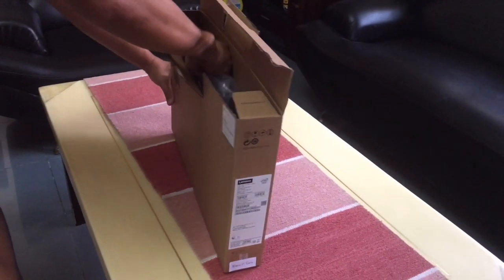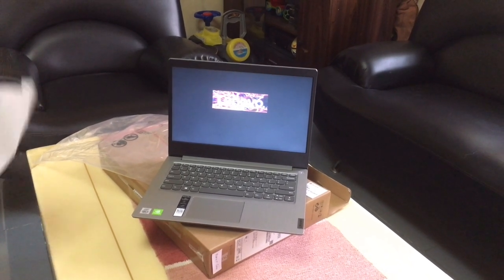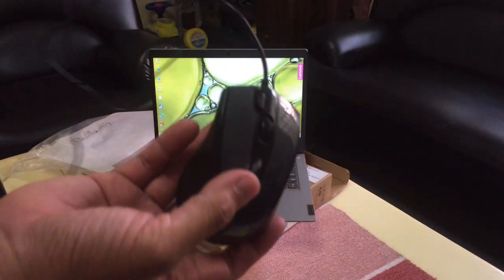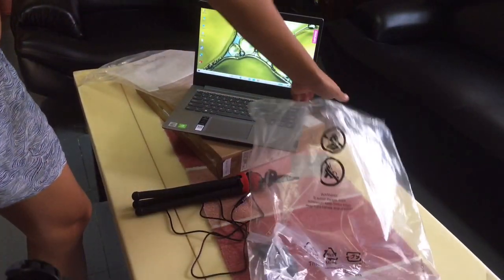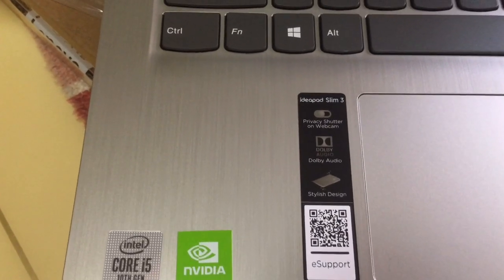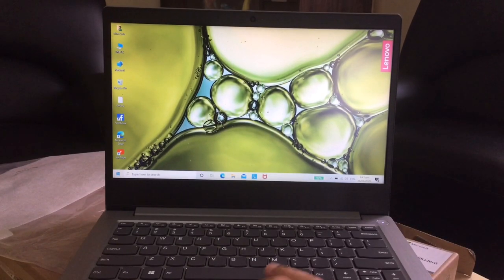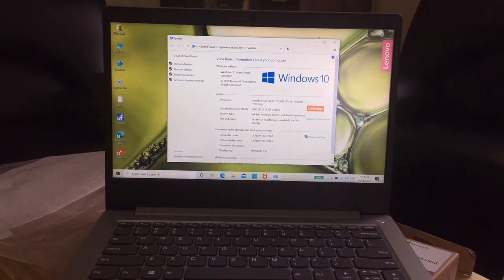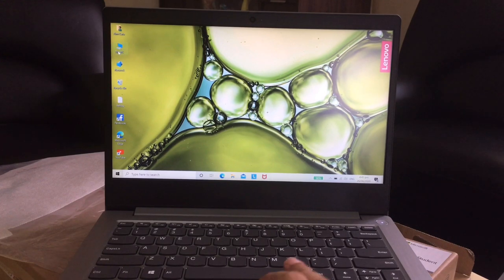BUDGETMEAL ONLINE CLASS LAPTOP | LENOVO IDEAPAD SLIM 3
This specs of laptop may run mid game settings. I recommed you to try this one on any lenovo outlet.

LENOVO
INTEL I5 10TG GEN
4GB RAM
512 GB SSD
GPU MX330
DISPLAY 14.0” FHD TN
2 CELL BATTERY
WINDOWS 10 OS

Located at #163 Poblacion 1 Sta teresita batangas
Postal code - 4206